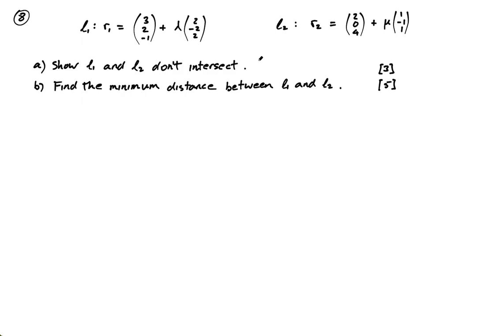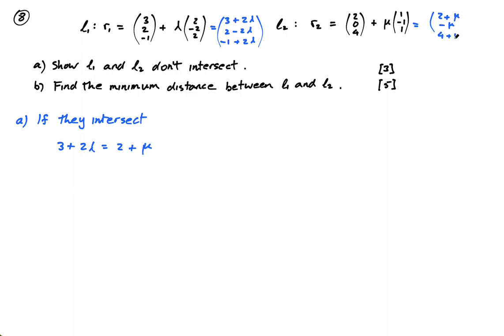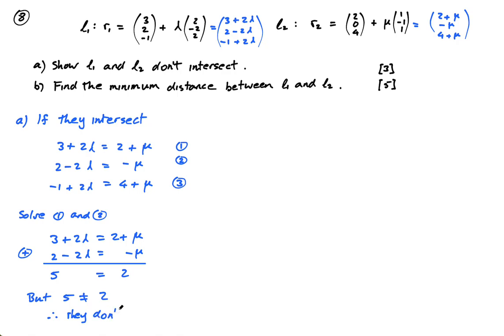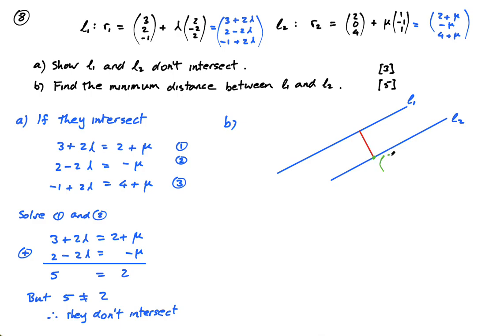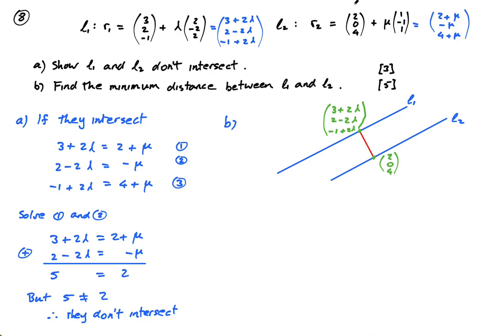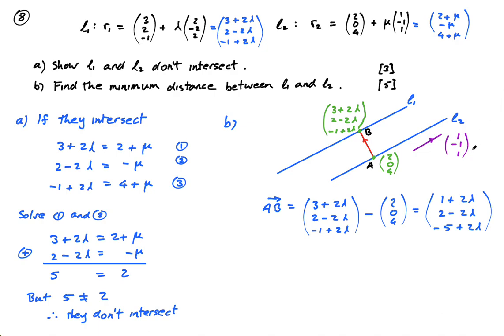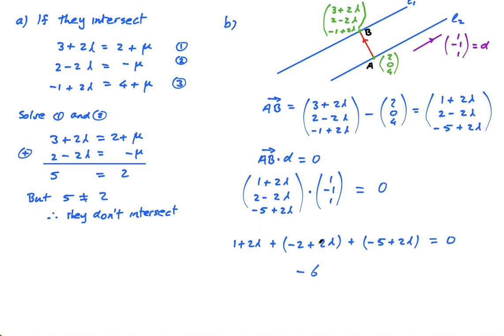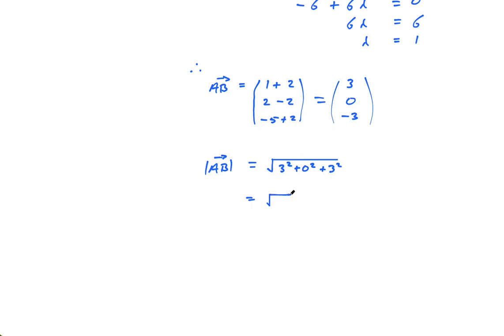AAHL 2021 May TZ2 P1 Question 8